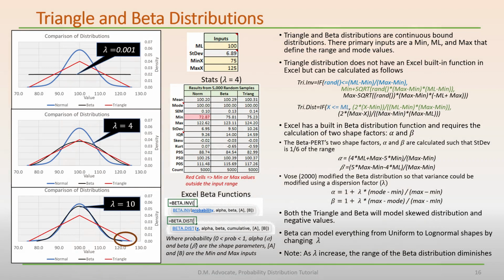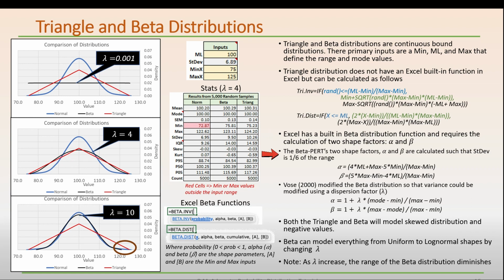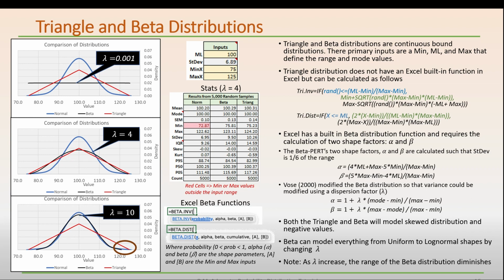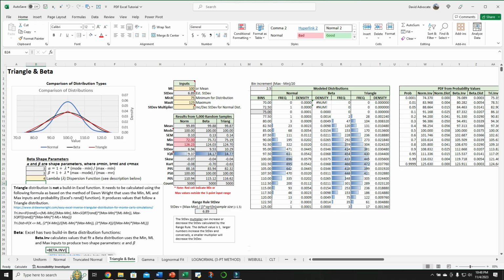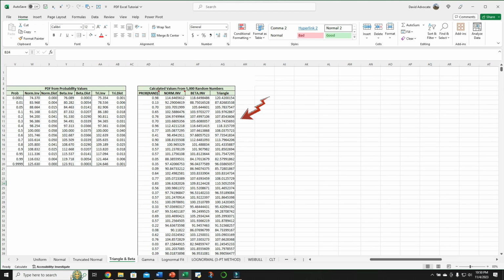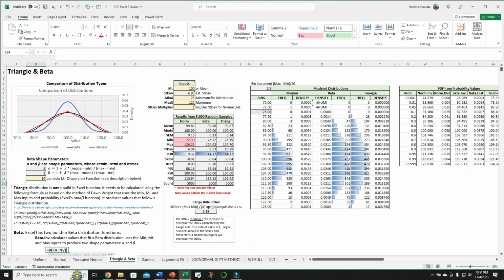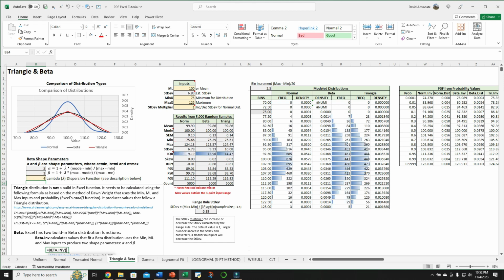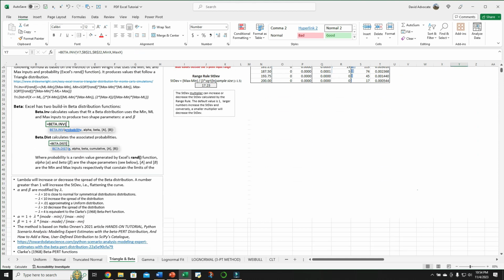07 Triangle and Beta Distributions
This is the ninth module in the series "Modeling Probability Distribution" in Excel. This video looks at the Triangle and Beta distributions and how to model them in Excel using the Min, Most-Likely and Max inputs. These distributions are extremely flexible in attaining a variety of shapes. The Excel workbook can be downloaded using the following